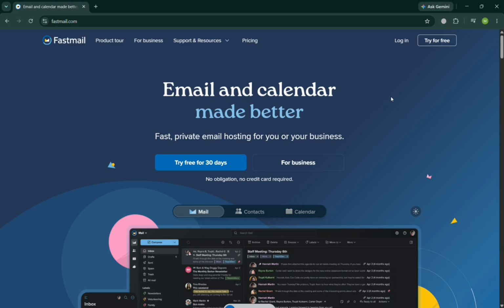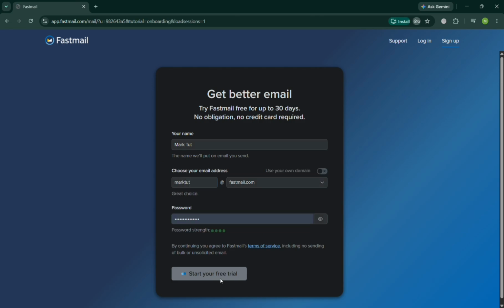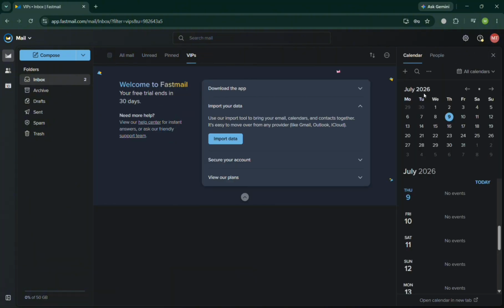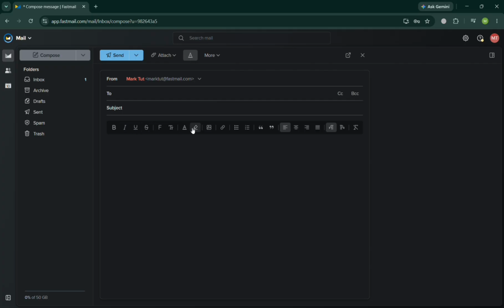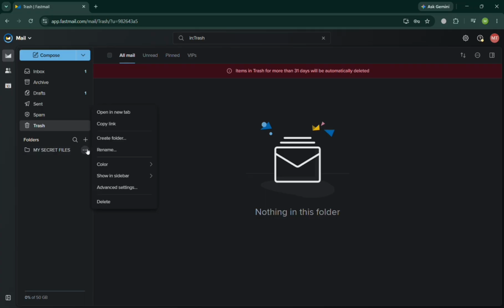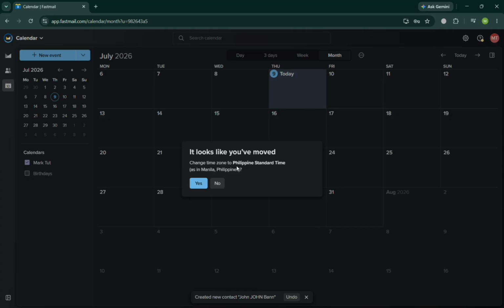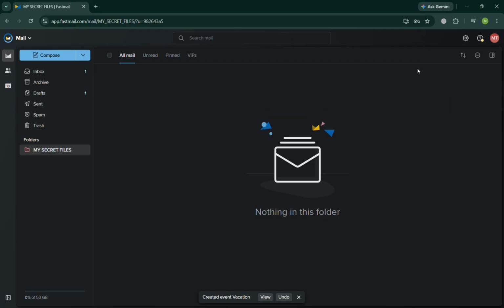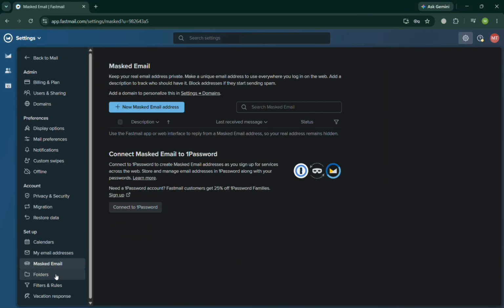How to Use Fastmail | How to Create a Fastmail Account - 2026 Tutorial & Review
In this tutorial we have shown - Learn how to create a Fastmail account and use Fastmail in this complete 2026 tutorial. See how to set up email, organize your inbox, manage folders and settings, and explore useful Fastmail features for beginners.